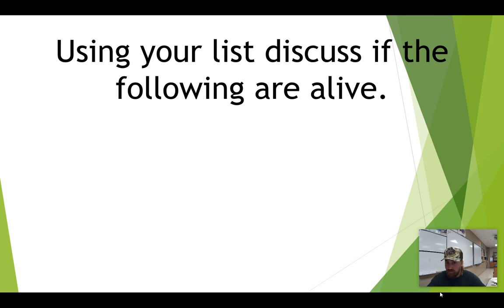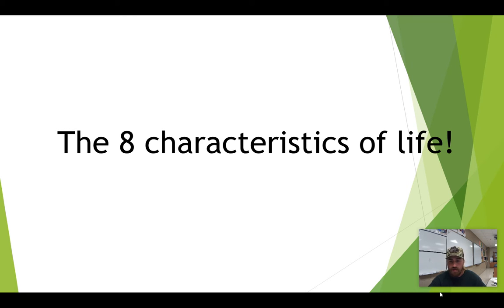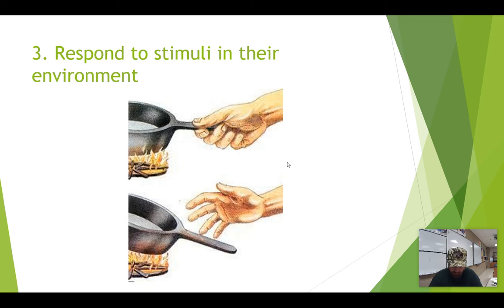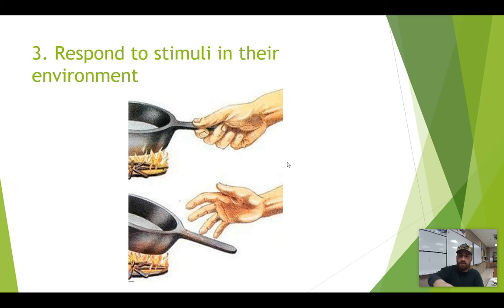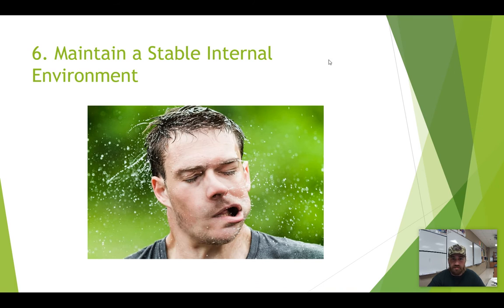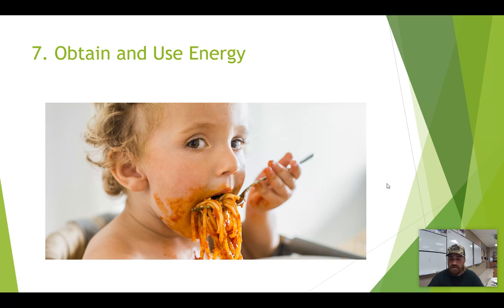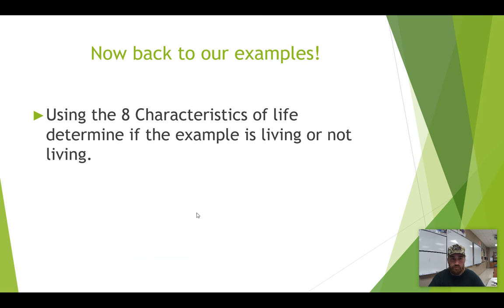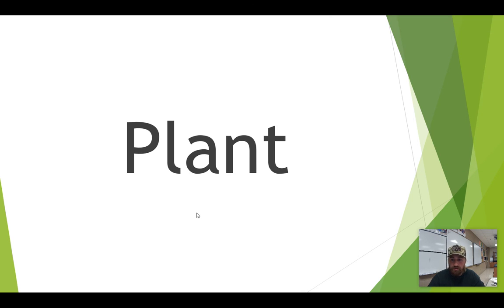8 Characteristics of Life